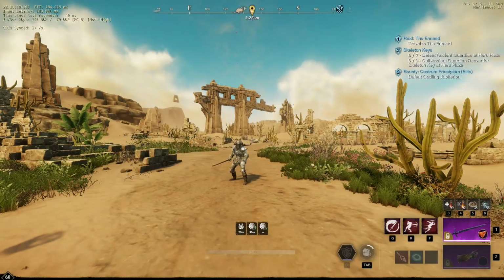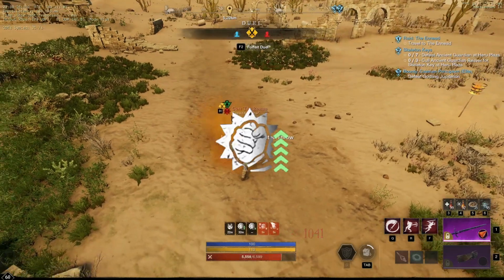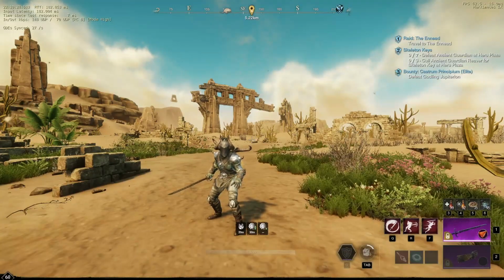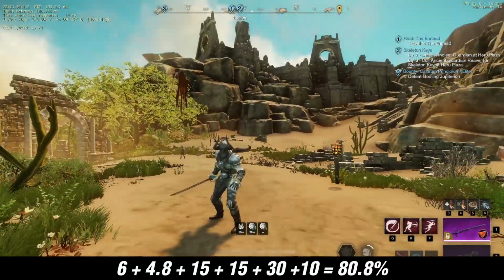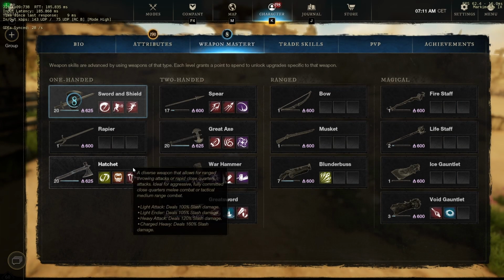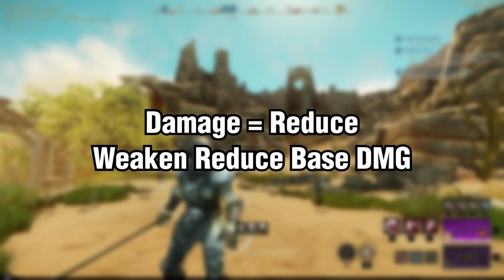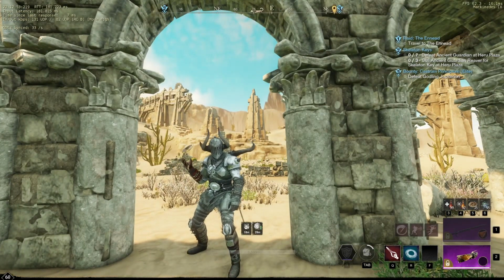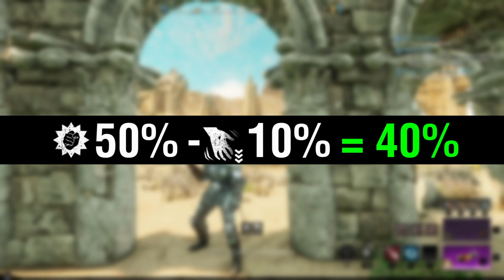Does Weaken Reduce Empower In New World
Does weaken reduce empower or does it reduce your base damage in New World? In This New World guide, we will be testing weaken against empower to find that answer. We'll also test to see if weaken can reduce our empowerment cap.